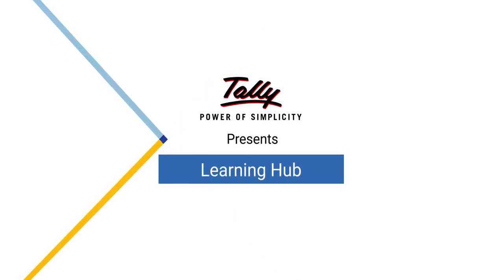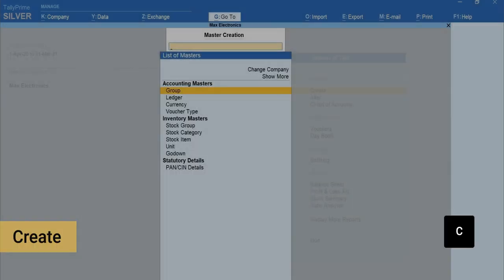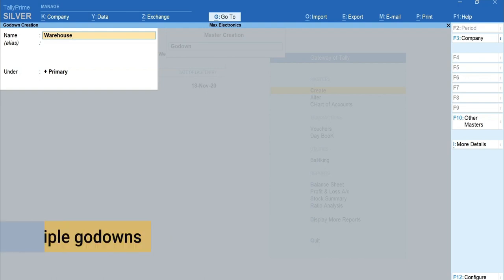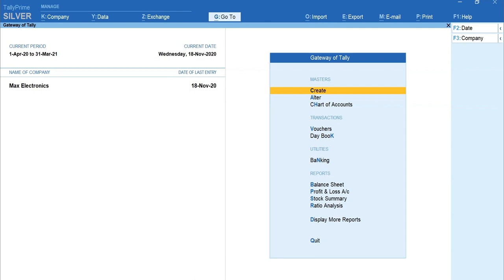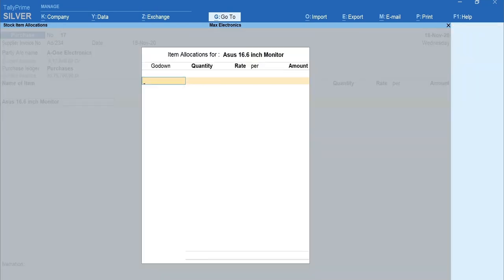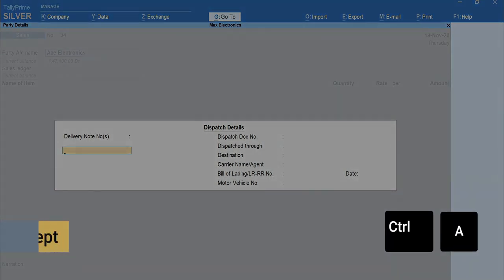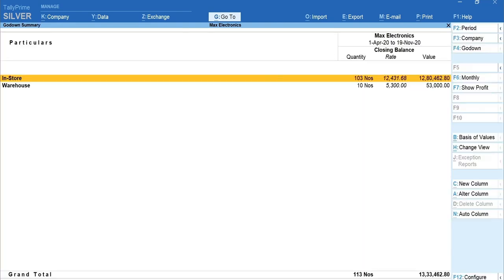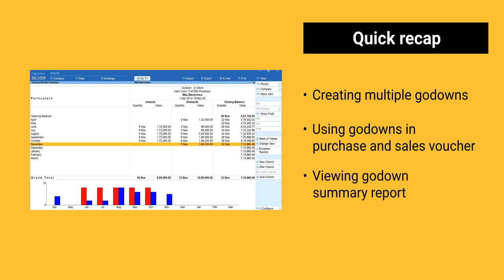How to Create and Manage Multiple Godowns in TallyPrime | Tally Learning Hub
This video covers:

0:44 – How to create godown in TallyPrime
1:35 – How to create multiple godowns
2:11 – How to use godowns in purchase voucher
3:38 – How to use godowns in sales voucher
4:42 – How to view godown summary report